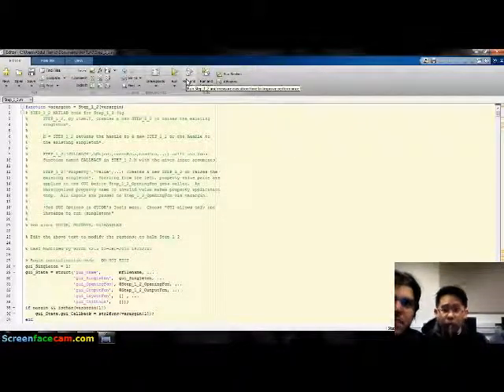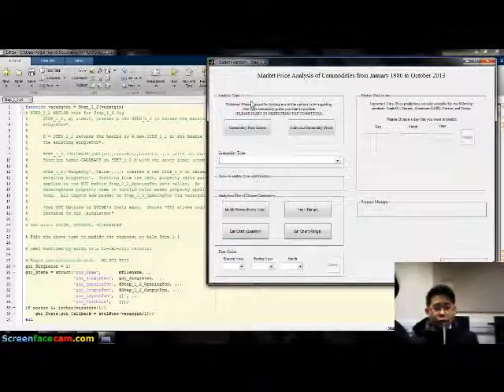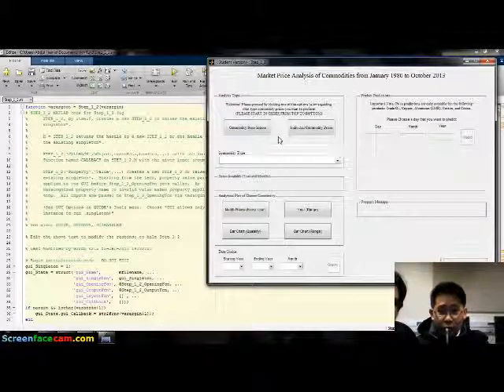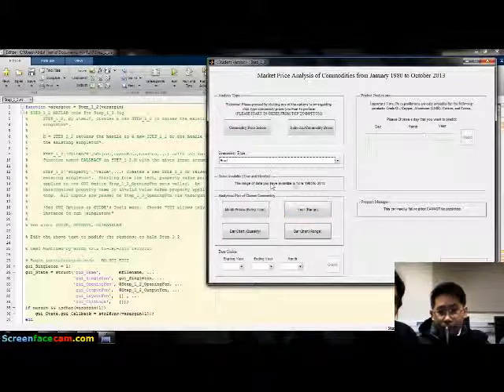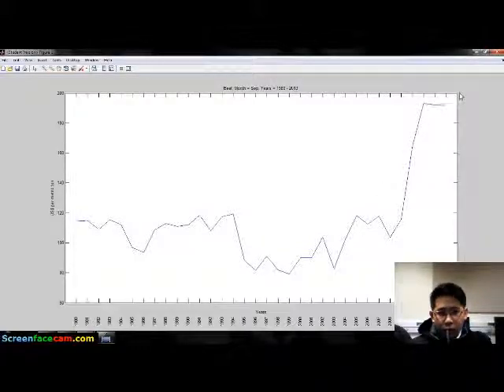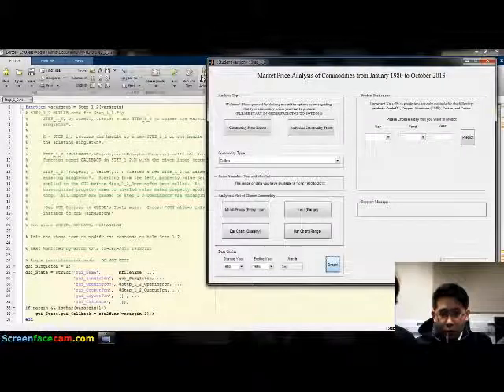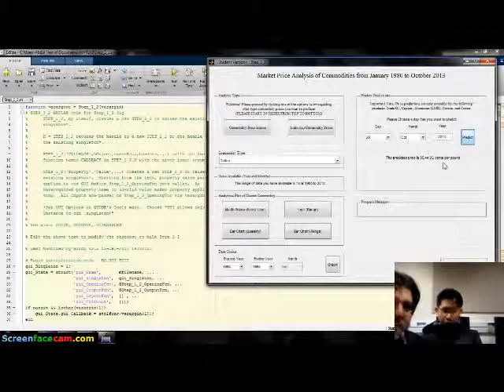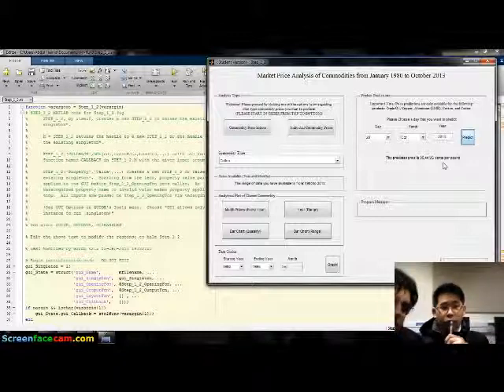UC Davis ENG-6 HamSangLui GUI presentation